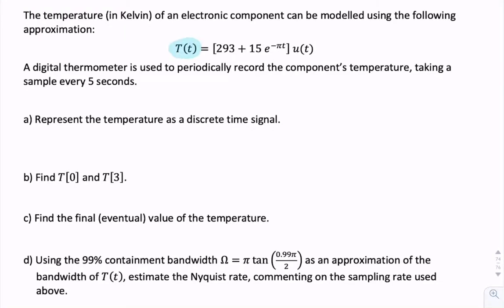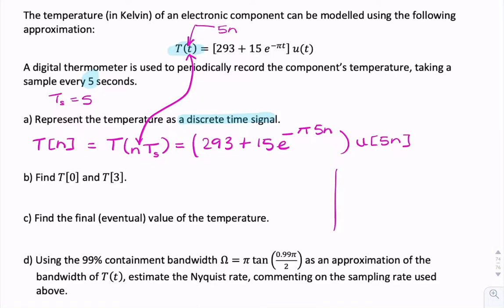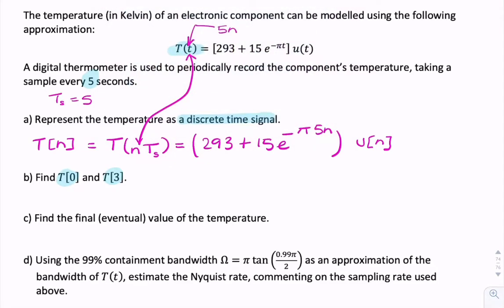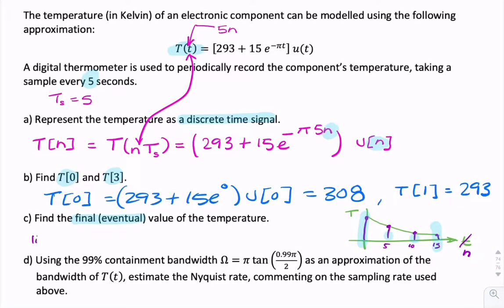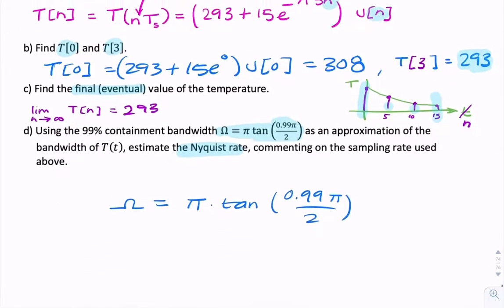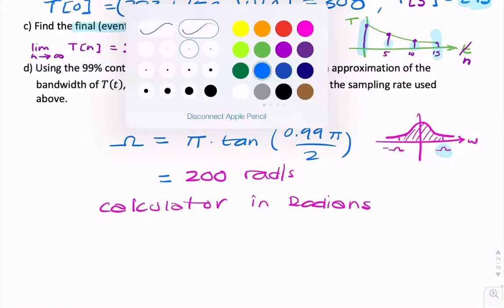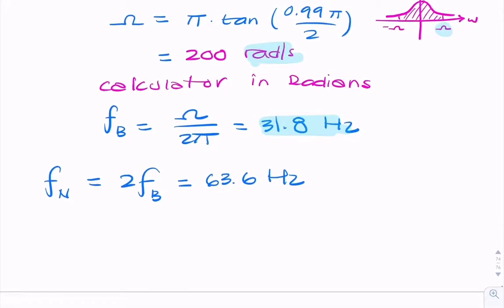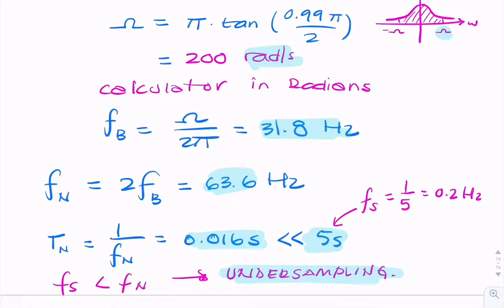Example: Sampling of a thermometer signal (using 99% containment bandwidth)